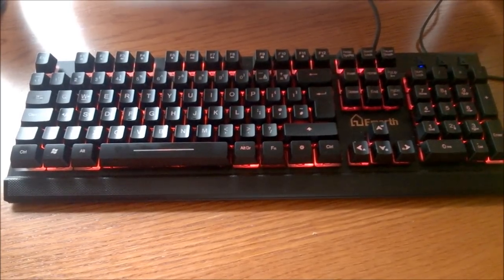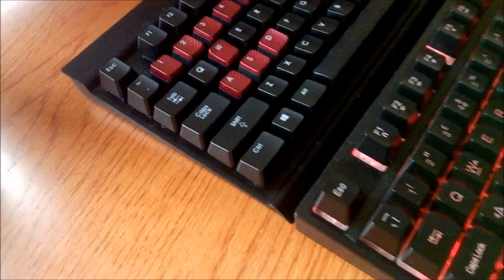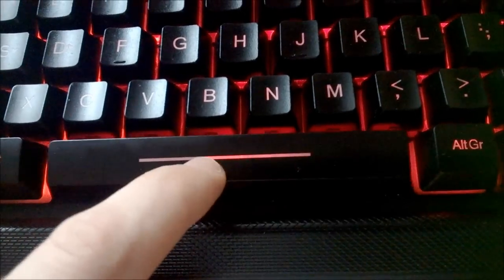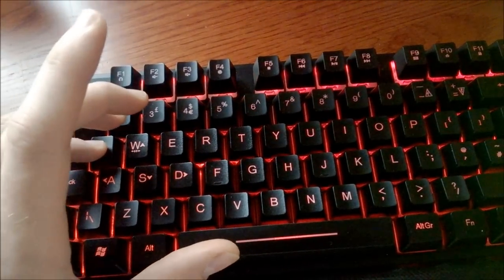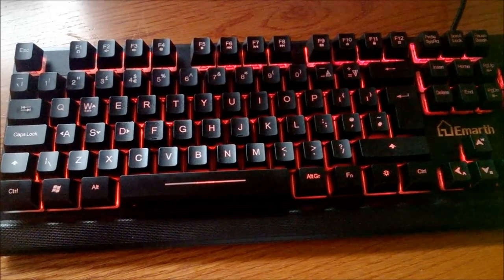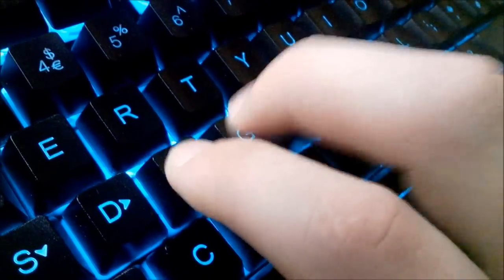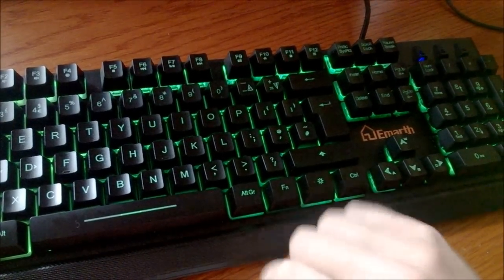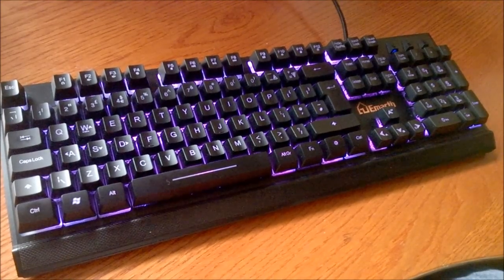Super cheap "mechanical feel" gaming keyboard review (Emarth EM-601)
Behold, the Emarth EM-601, just about the cheapest gaming keyboard out there. A donation from a fan, this is a surprisingly interesting effort from Emarth, whoever they may be. The whole "mechanical feel" or "mechanical-like" thing is pretty much bullshit, but a great rubber dome board can compete with some mechs, in my opinion.

The practice sentence was: "Hello my name is Thomas and I'm typing on an Emarth EM-601 right now. This thing proved to be a cheap but mixed bag. The marketinhg is mostly bullshit though, don't buy into it too much."